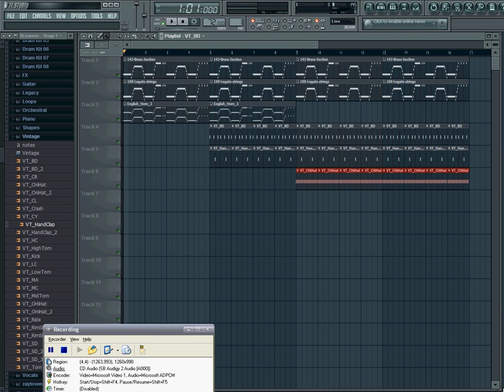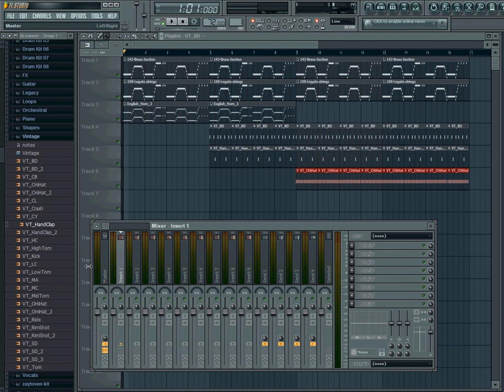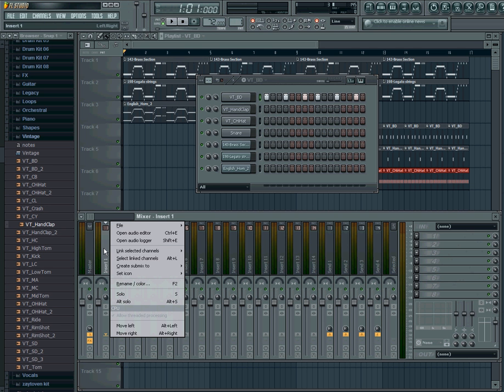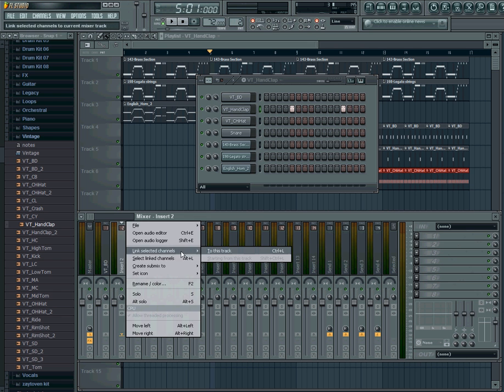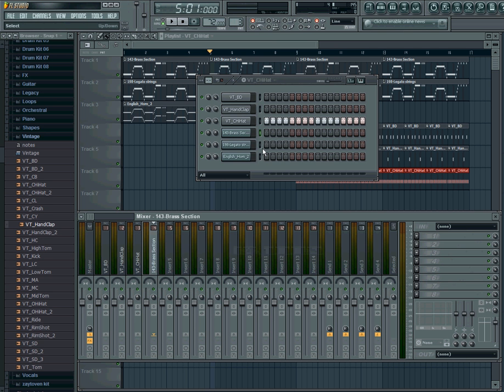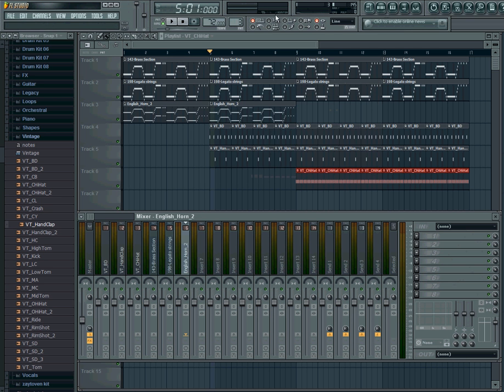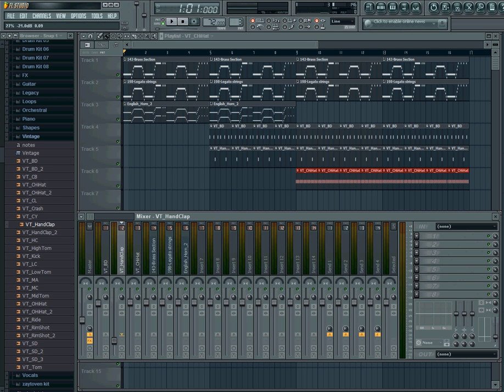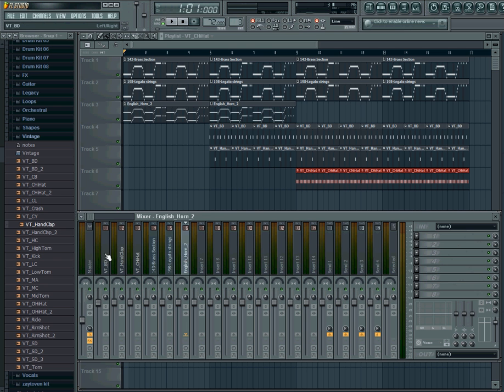How to add Patterns Into Mixer in FL Studio @LILDREZY22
is is How to add Patterns Into Mixer in FL Studio

[hip hop]
[hip hop dance]
[michael jackson]
[lil wayne]
[instrumental beats]
[beats]
[beat box]
[rap beats]
[hip hop dancing]
[justin bieber]
[drake]
[chris brown]
[eminem]
[nicki minaj]
[soulja boy]
[wiz khalifa]
[gangnam style]
[dubstep]
[beat]
[family guy]
[50 cent]
[gucci mane]
[taylor swift]